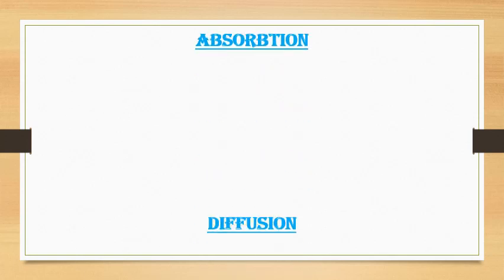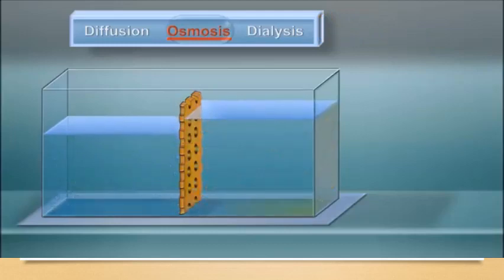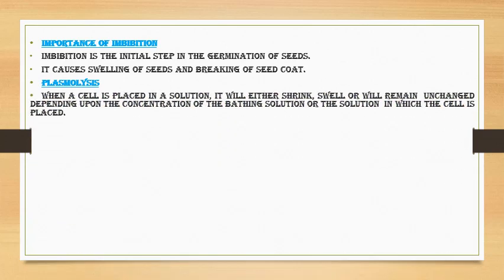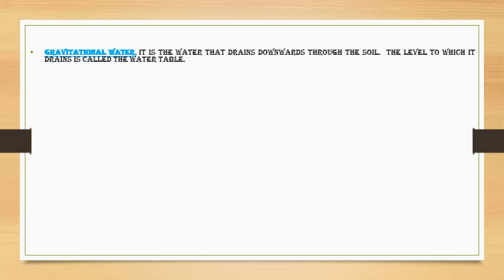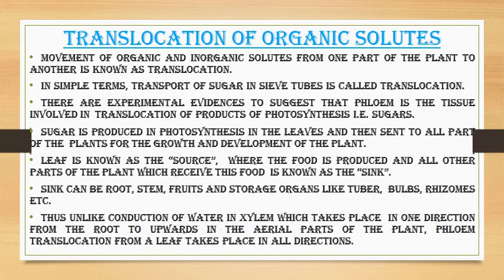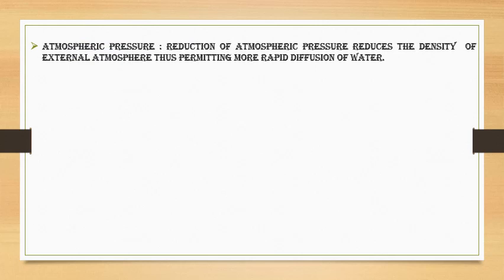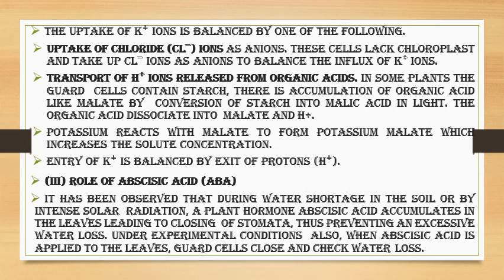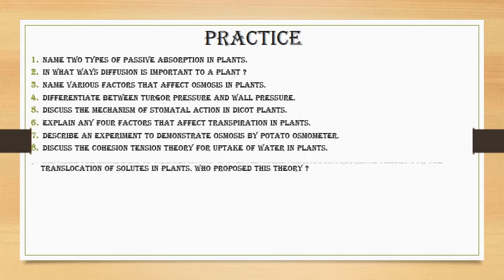ABSORBTION, DIFFUSION, OSMOSIS, IMBIBITION, PLASMOLYSIS, WATER POTENTIAL, TRANSPIRATION, GUTTATION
ABSORBTION, DIFFUSION, OSMOSIS, IMBIBITION, PLASMOLYSIS, WATER POTENTIAL, TRANSPIRATION, GUTTATION/ CSIR UGC NET YouTube channel is created to help millions of student to understand concepts clearly. Here the topics are explained in an easy and straightforward manner to help students out. Students can Crack csir ugc net / SLET in life science easily after going through these video lectures . This channel also offers study materials.

Show less